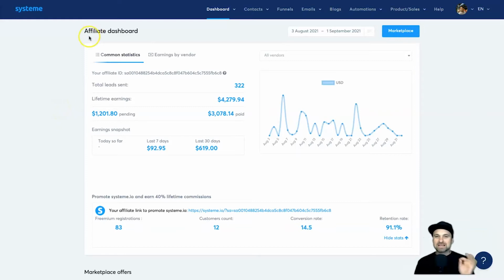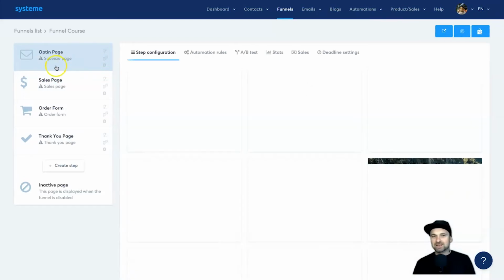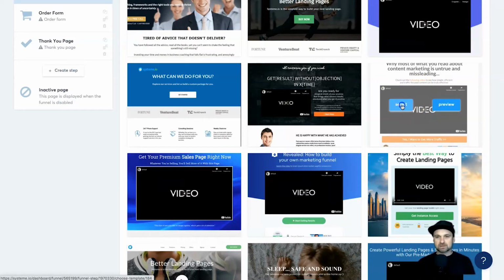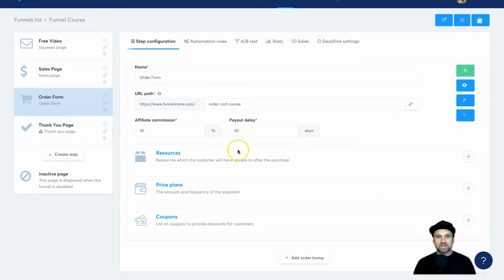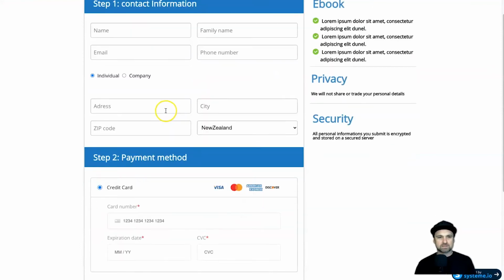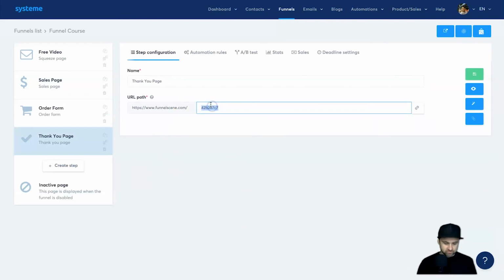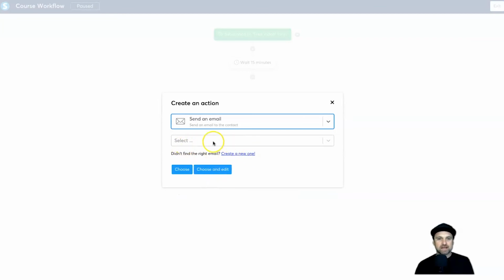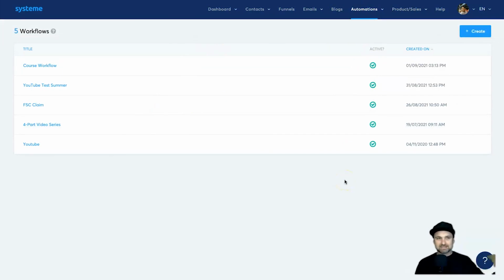Systeme.io Sales Funnel Tutorial ✅ Free Clickfunnels Alternative 🔥🔥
Systeme.io Sales Funnel Tutorial ✅ If you haven't got Systeme.io yet and want the free course, sign up to Systeme NOTE: This is ONLY for NEW Systeme.io members, not for existing ones.

If you are looking for a powerful free Clickfunnels Alternative, then you'll want to watch this Systeme.io Sales Funnel Tutorial video. You'll learn how you can build an entire sales funnel from scratch, using Systeme.

🔥 RESOURCES 🔥

Systeme.io is an all-in-one marketing platform built for entrepreneurs who want a simple and easy-to-use marketing platform, without a huge price tag. You can do everything including email marketing, building sales funnels, creating evergreen webinars, building a blog, hosting your own videos, creating and selling membership products as well as selling physical products.

If you want to upskill your Systeme game too, make sure you check out the Funnel Scene course which is filled with Systeme.io training, templates, traffic training, and affiliate marketing training all created to help you get success using Systeme.io. Find out more

0:00 Systeme.io Sales Funnel Tutorial
0:42 Creating a Sales Funnel
3:33 Optin Page
4:45 Editing Optin Page (Drag and Drop)
5:42 Sales Page
6:20 Editing Sales Page
7:50 Order Form
9:29 Creating Course
10:10 Course Pricing Plans
11:54 Editing Order Form
14:00 Thank you Page (Order Confirmation)
15:12 Setting up Automation

I hope you enjoyed this Systeme.io Sales Funnel Tutorial video, if you did make sure you hit the thumbs-up button and smash subscribe to stay up to date with more Systeme.io training videos